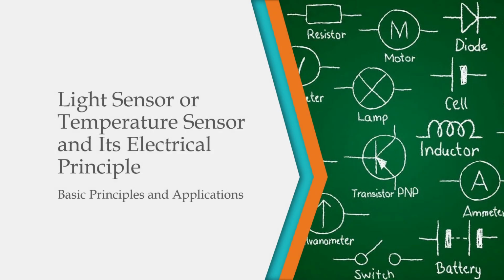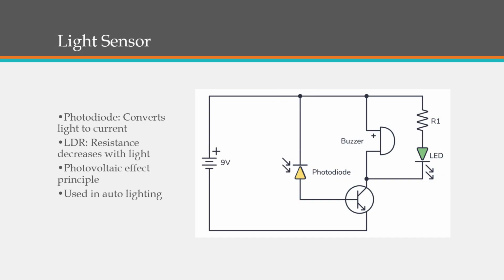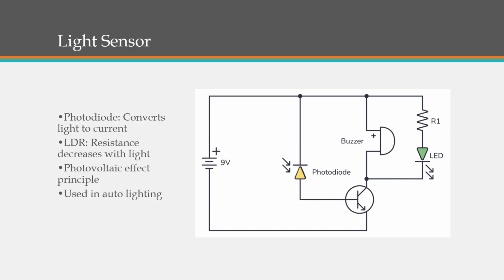Light Sensor or Temperature Sensor and Its Electrical Principle